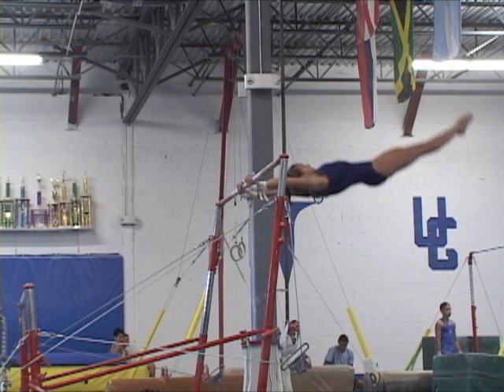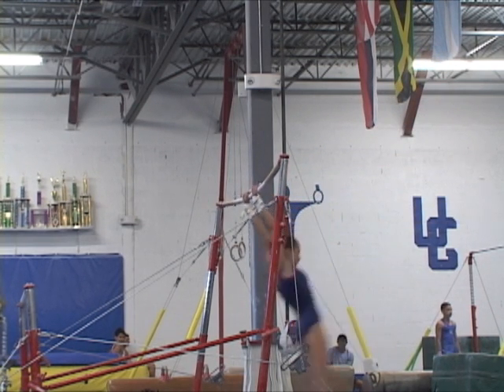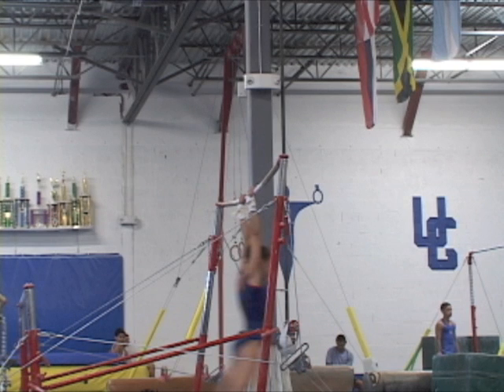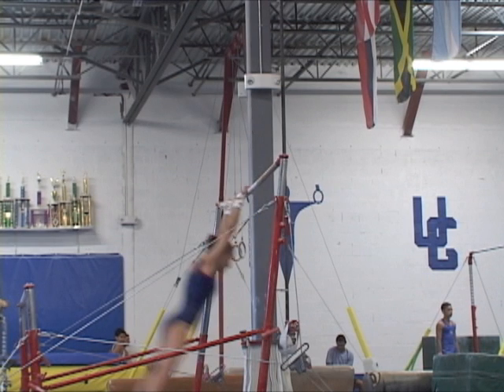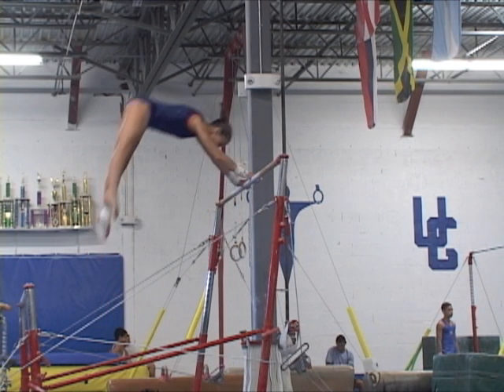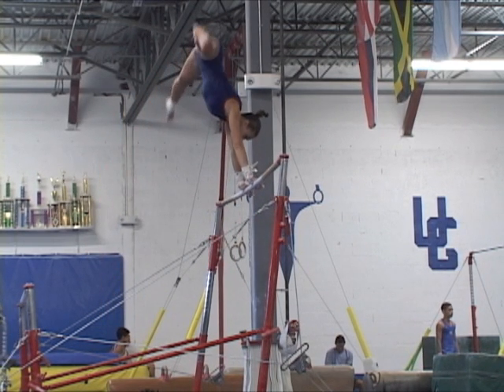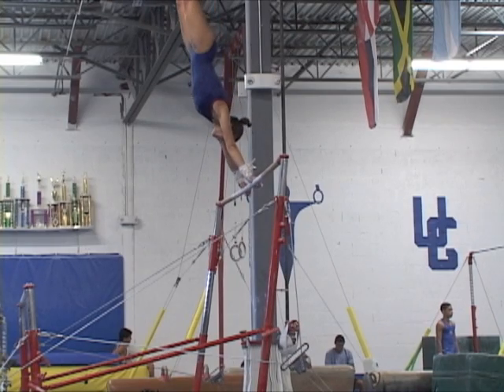Uneven Bars Straddle Back Uprise Handstand